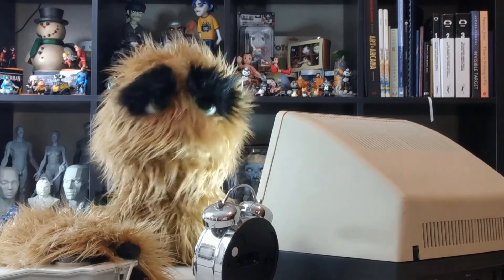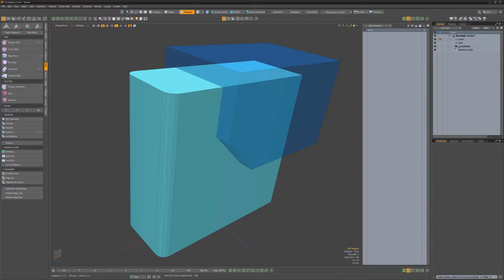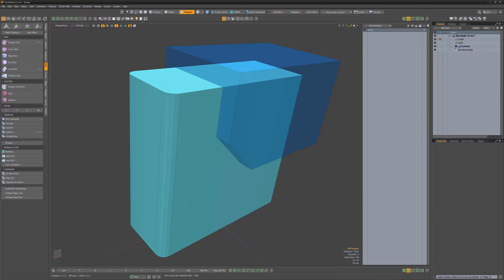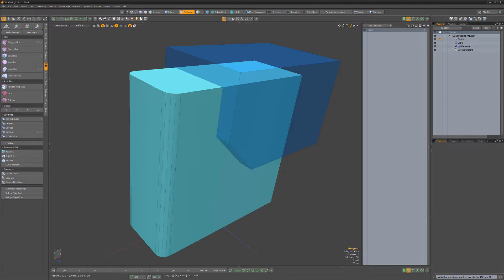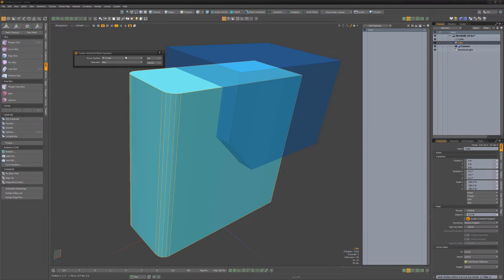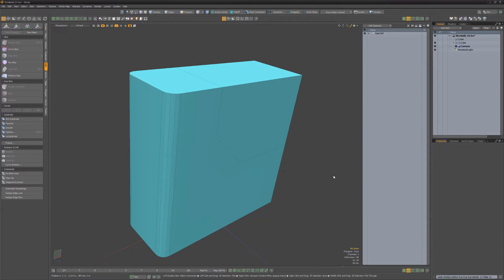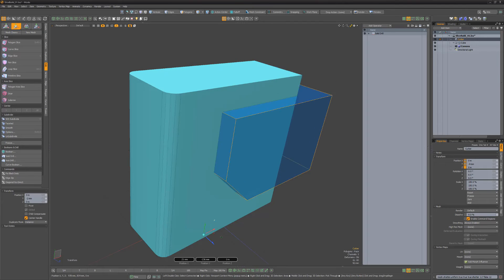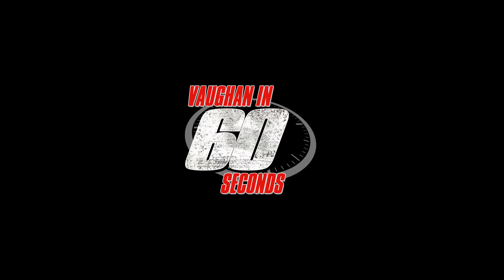MODO | Solid Drill: Slice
This video takes a quick look at using the Slice Operation of the Solid Drill command in Modo, which enables you to use a mesh item to cut new edges in another mesh item.